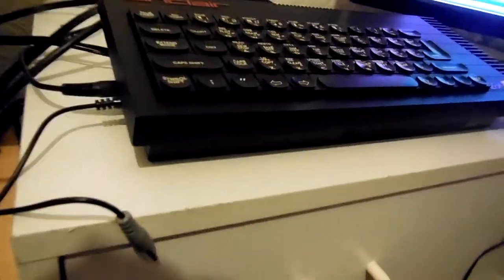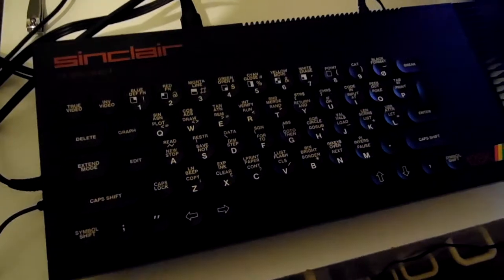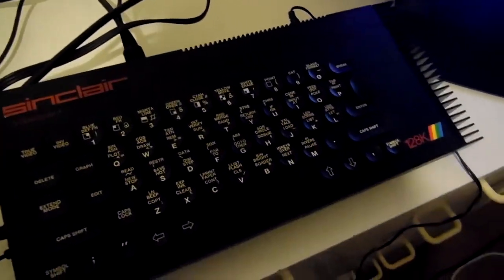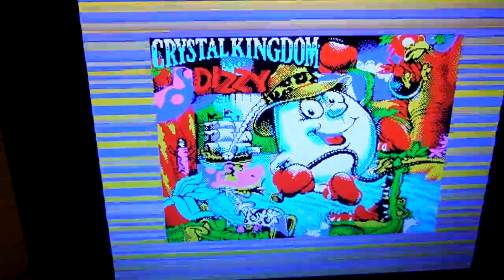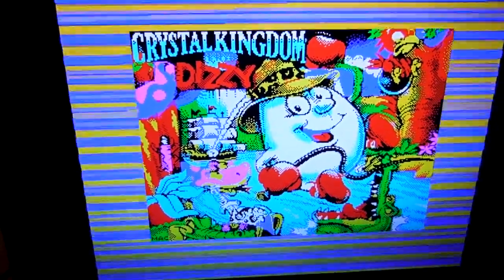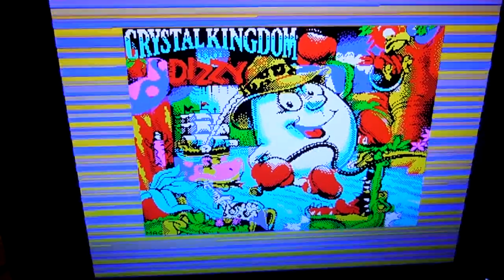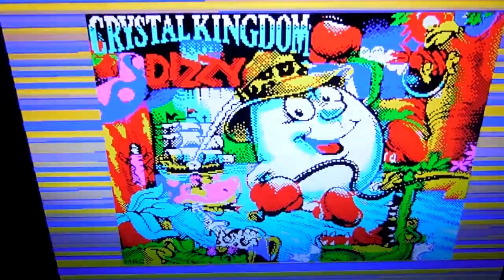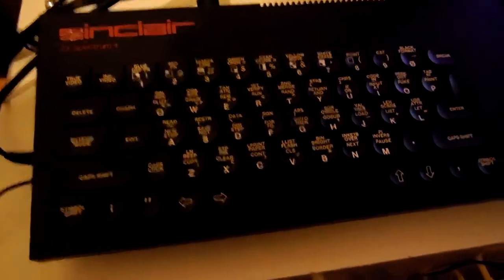A new machine! (Sinclair Spectrum+ 128k)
The game kept failing to load...
But what a cool looking machine! Ive actually been an Amstrad CPC owner since I was a child but this machine looks awesome. It's also a lot smaller than I thought it would be.